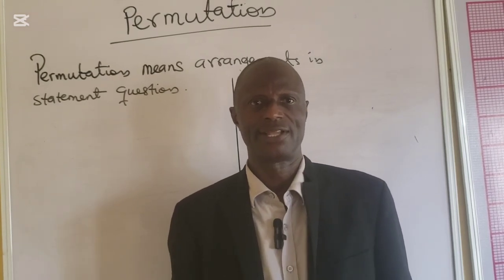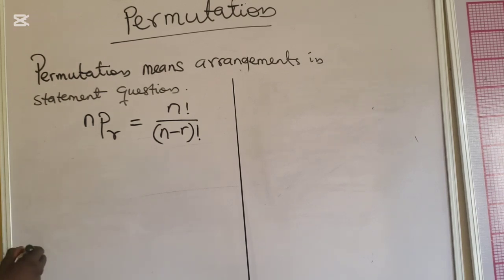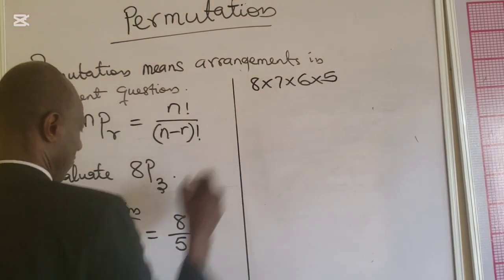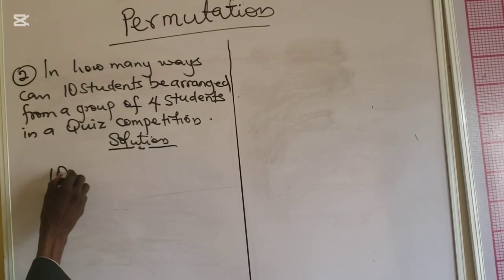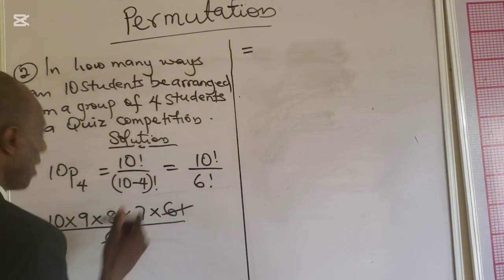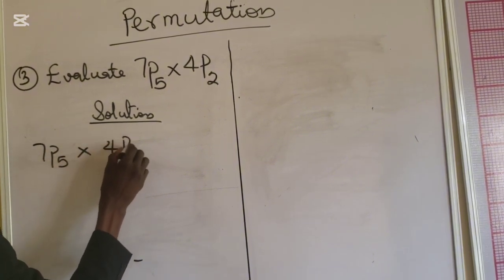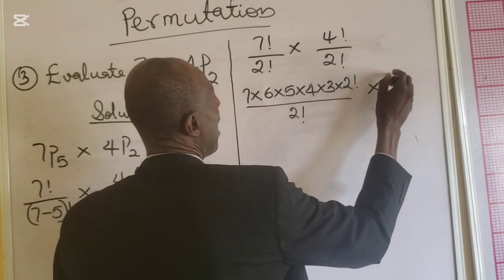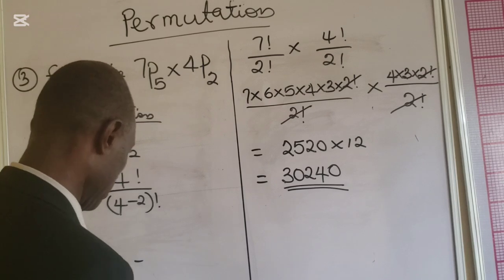How to solve problem on Permutation